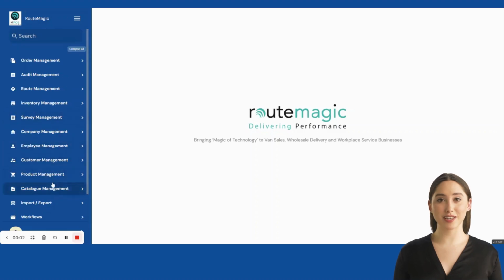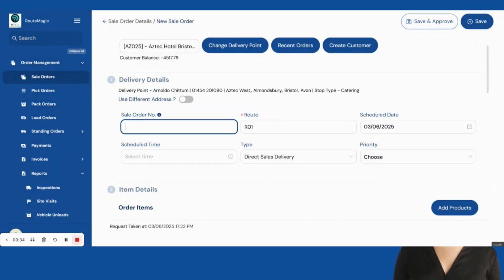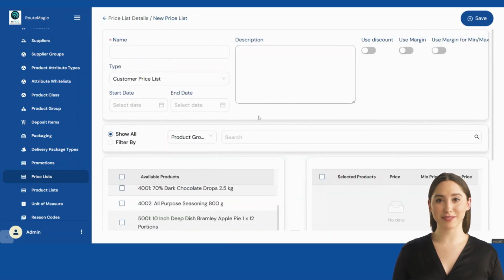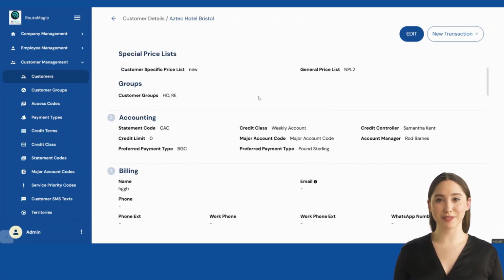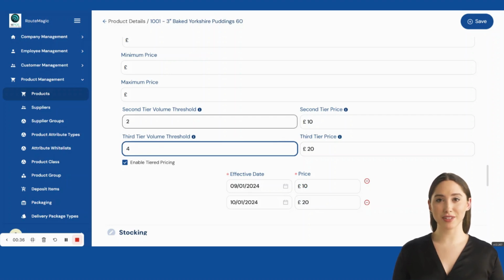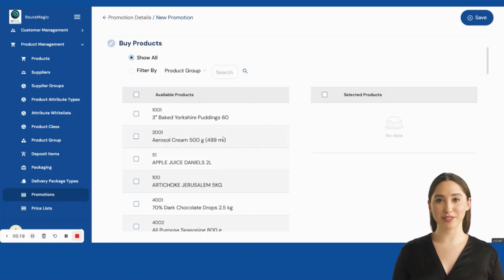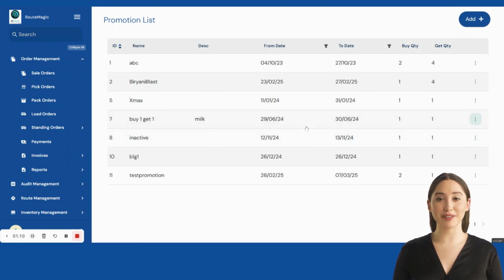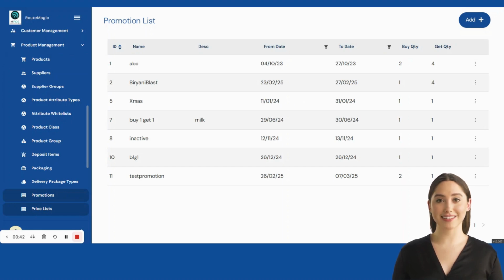Smarter Pricing & Promotions with RouteMagic | Custom Deals for Every Customer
Still managing discounts and schemes manually?

RouteMagic’s Pricing & Promotion engine gives you full control over how you sell—so every customer gets the right price, every time.

In this video, see how RouteMagic helps you:
💰 Set custom pricing by customer, region, or route
🎯 Run targeted promotions—Buy X Get Y, volume discounts, combo offers & more
📆 Automate date-based campaigns and limited-time deals
📲 Apply promos automatically during order-taking (mobile or web)
📊 Track campaign effectiveness and margins in real time

From trade promotions to loyalty pricing—RouteMagic handles complex pricing logic effortlessly, ensuring higher sales and zero leakage.